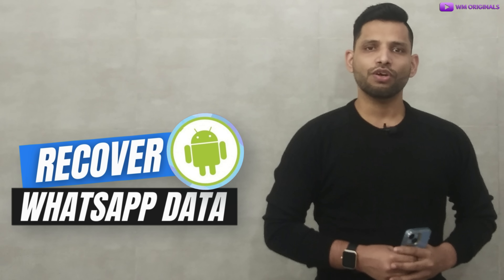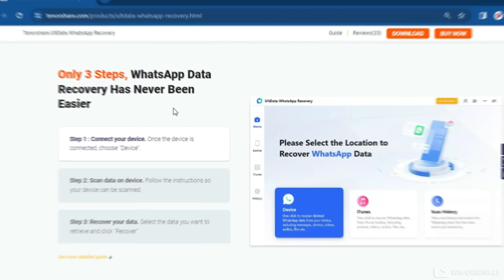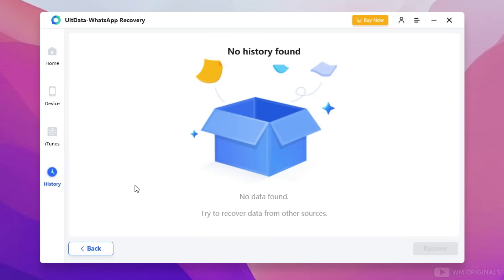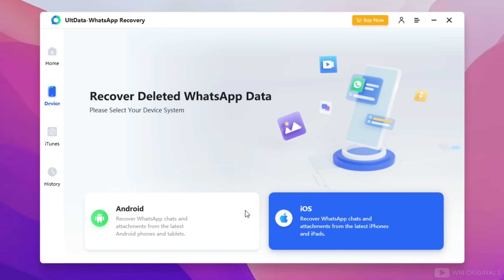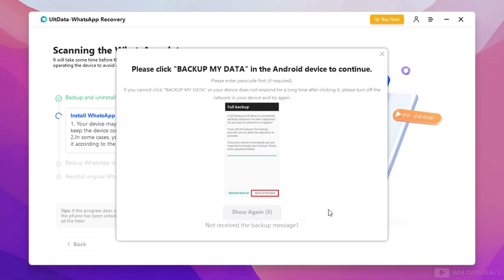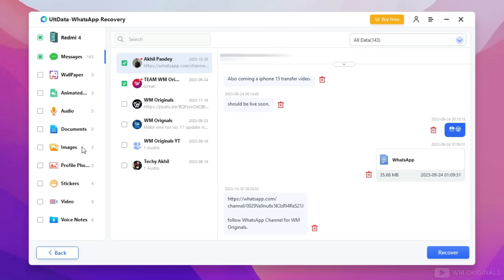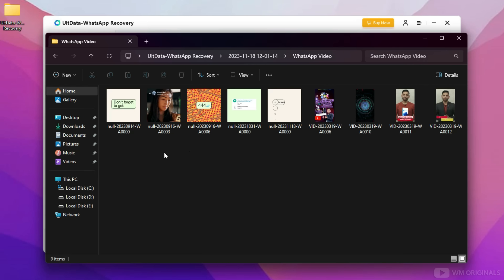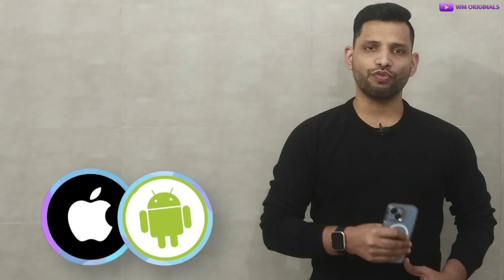How to Recover Whatsapp Messages without Backup on Android & iPhone (2023) Get Old WhatsApp Chats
Accidentally deleted your chats with your friends? Lost photos and videos from WhatsApp? Can’t see deleted messages in WhatsApp? By the way, if you want to know more details about how to Recover Deleted photos from WhatsApp, you also can

Below are some of the main features of UltData Whatsapp Recovery Software:

✓ Recover deleted WhatsApp messages on Android without backup.
✓ Recover deleted messages from WhatsApp on iPhone without backup.
✓ Recover more than 7 types of data from WhatsApp like photos, videos, etc.
✓ Restore WhatsApp from iTunes backup.
✓ Compatible with the latest iOS/iPadOS 17 and Android 13/14.

⌚ How to Recover Whatsapp Messages without Backup on Android & iOS (2023) Tenorshare UltData Whatsapp Recovery Software Tutorial & Review Video Timestamps -

00:00 Intro - Why we need Whatsapp Data Recovery?
01:21 UltData Whatsapp Recovery Features Overview
01:47 UltData Recovery Android App - Recover Whatsapp Data on Android Phone Directly
02:07 Free Download & Install UltData Whatsapp Recovery
02:48 LIVE Proof: Lost whatsapp chat history
03:21 How to connect android phone with UltData Whatsapp Recovery
03:42 Create whatsapp backup to avoid data loss
04:19 Recover Deleted Whatsapp Messages on Android without Backup
05:07 Successfull Whatsapp data recovery
05:30 Works on iOS? Recover Deleted Whatsapp Messages on iPad/iPhone
05:41 Is UltData Whatsapp Recovery free? Check Pricing
06:33 Outro

As the number one WhatsApp data recovery software, RecoverGo(WhatsApp) is able to recover almost all WhatsApp and WhatsApp Business files, including messages, contacts, photos, videos, stickers, etc. More importantly, restoring all the data does not require a backup.

So watch this step by step whatsapp data recovery tutorial to recover deleted whatsapp messages on android without backup.

📝 Queries Answered -  recover deleted whatsapp messages without backup on iphone
How to recover old WhatsApp messages Android
how to recover 4 year old whatsapp messages
how to recover 5 year old whatsapp messages without backup
how to recover 1 year old whatsapp messages without backup
how to recover permanently deleted whatsapp messages
recover deleted whatsapp messages without backup free
how to recover deleted chats on whatsapp
how to recover deleted photos on whatsapp
How to recover deleted WhatsApp messages
How to recover old WhatsApp message
How to recover WhatsApp messages without backup Android
Deleted WhatsApp messages
WhatsApp chat history
recover whatsapp chat without backup
recover whatsapp messages without backup android
recover whatsapp messages without backup iphone
how to recover whatsapp messages without backup
how to recover whatsapp deleted messages in iphone
how to recover whatsapp deleted messages without backup
how to recover whatsapp deleted videos
how to recover whatsapp messages
how to recover whatsapp chat history
how to recover whatsapp deleted photos